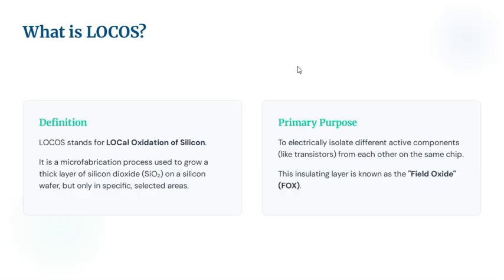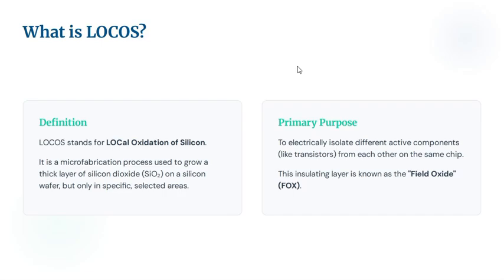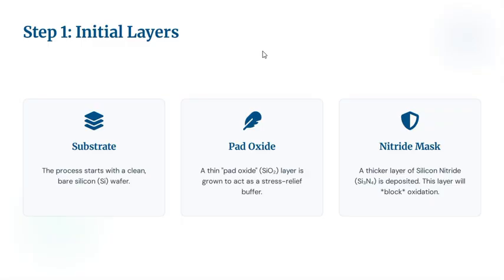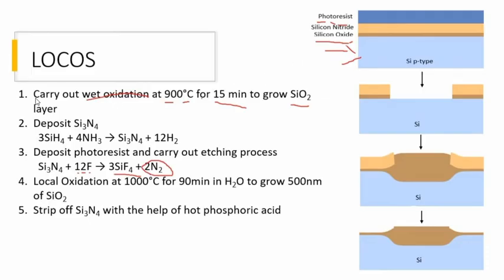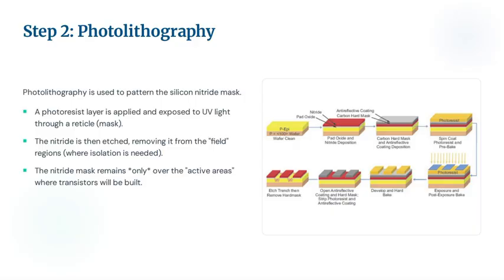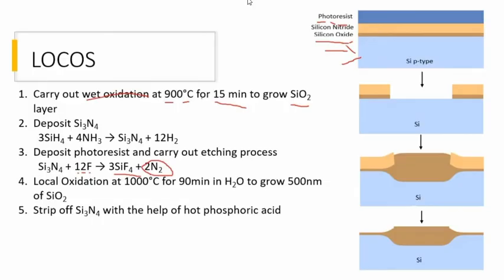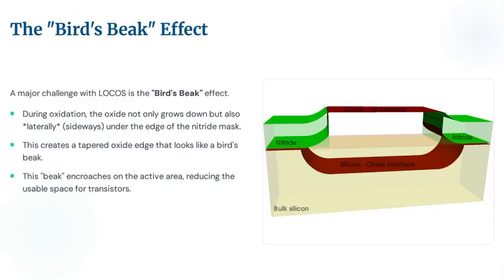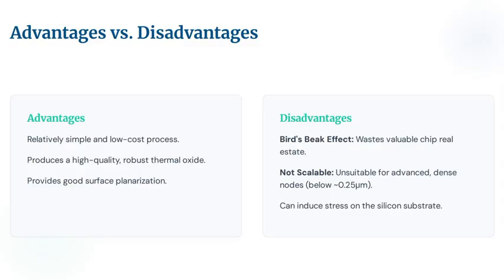What is LOCOS? The "Bird's Beak" & Semiconductor Isolation Explained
Ever wondered how billions of microscopic transistors on a single computer chip are kept from short-circuiting? One of the foundational techniques is called LOCOS (Local Oxidation of Silicon).

In this video, we take a deep dive into this classic semiconductor manufacturing process. You'll learn how LOCOS is used to create the vital electrical isolation—known as the Field Oxide (FOX)—that separates active components on a silicon wafer.

We'll cover the entire step-by-step process, including:

The initial Pad Oxide and Silicon Nitride (Si₃N₄) mask layers.

The photolithography step to define active vs. field regions.

The critical thermal oxidation step.

The "Bird's Beak" effect: What it is, why it happens, and why it's the process's biggest limitation.

Why LOCOS was eventually replaced by Shallow Trench Isolation (STI) for modern, high-density chips.

Whether you're an engineering student studying VLSI, a professional in the semiconductor industry, or just a tech enthusiast curious about how computer chips are made, this explanation is for you!

💬 Have questions about LOCOS or a request for another topic?

analogVLSI, analoglayout, VLSI, layoutdesign, cadencevirtuoso, GPDK45nm, TSMC65nm, Assura, Calibre, semiconductor, electronics, and engineering.